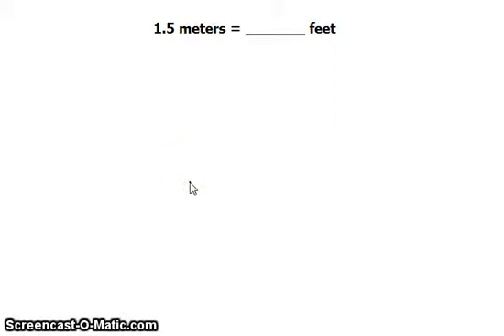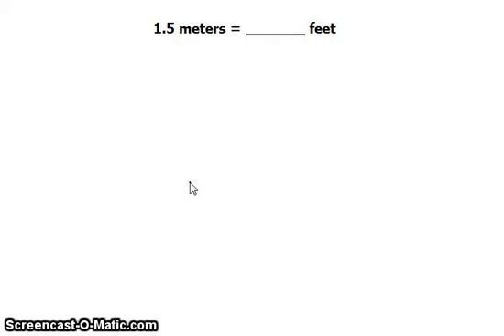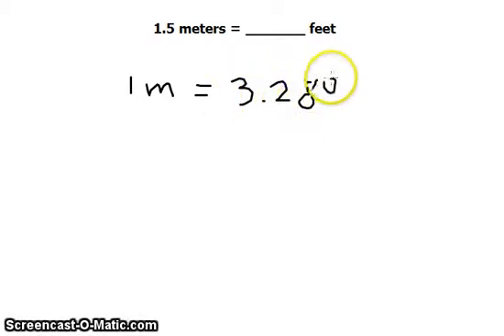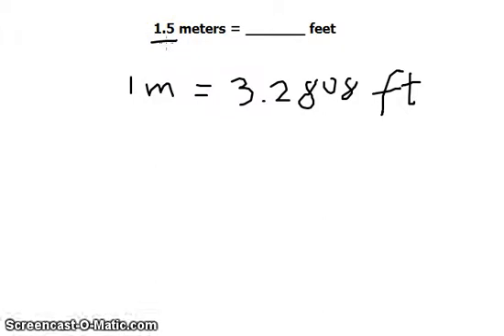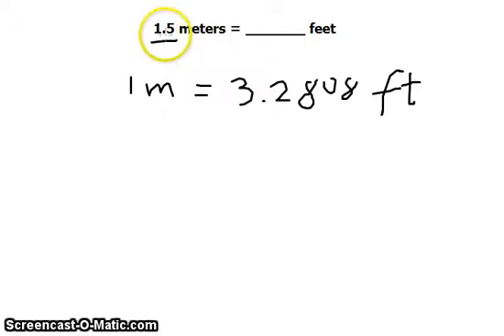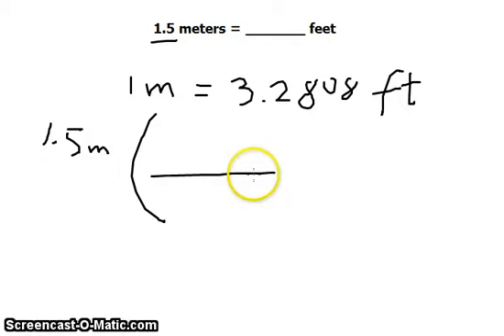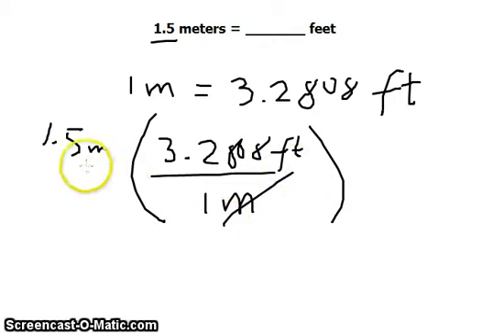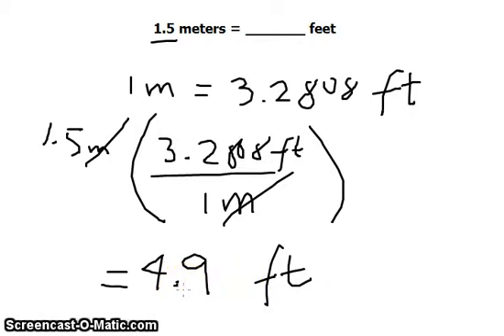Unit Conversion: 1.5 meters to feet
Unit conversion for length measurements from meters to feet rounded using
significant figures.